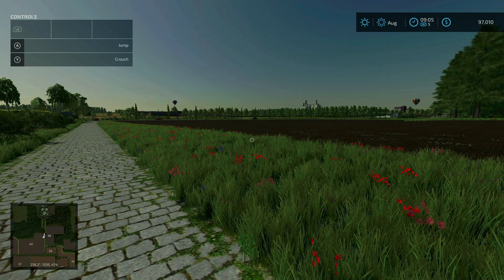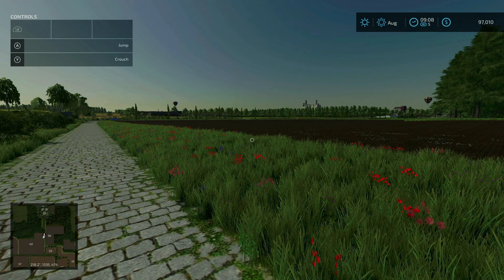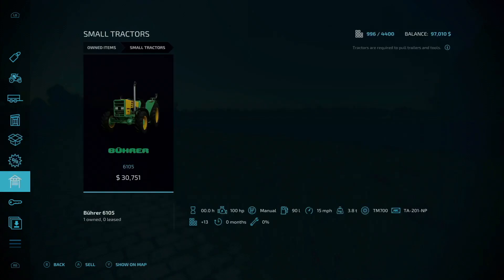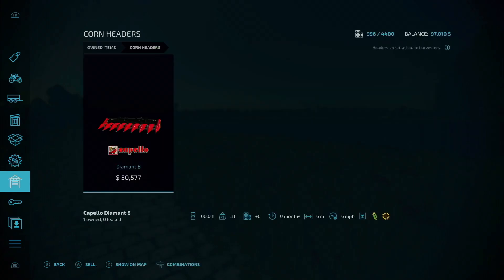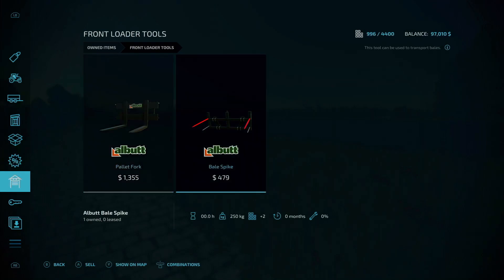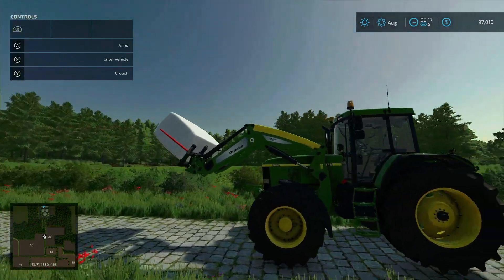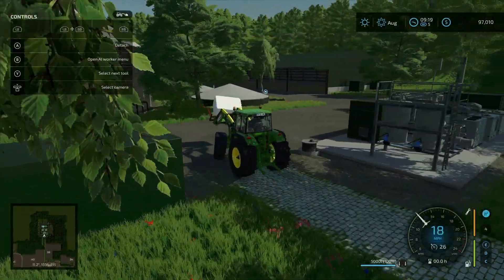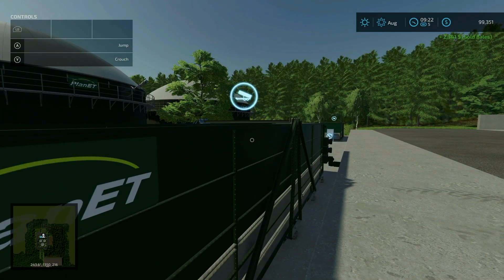Map Update | The Nutons Hedge | V.1.1.0.0 | Farming Simulator 22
This is a map update tour of a mod map on Farming Simulator 22 called The Nutons Hedge. This tour shows a description of the most recent update, shows the updates (when available), as well as relays any important information available at the time of the update. A continuing thanks to the map creator(s) for improving their content and making sure it is the best for all to play.